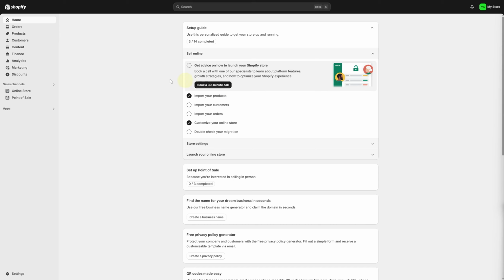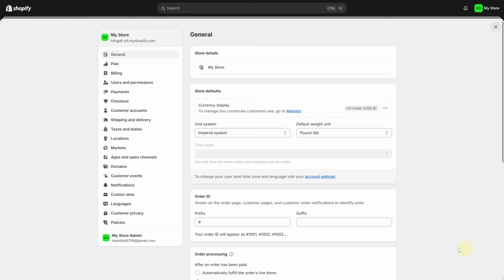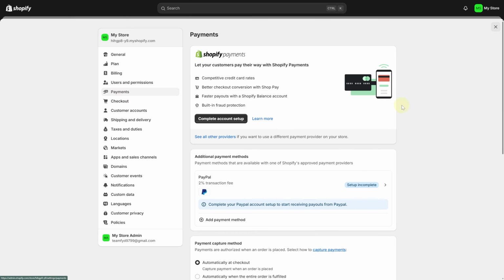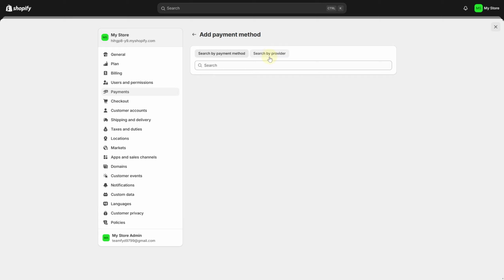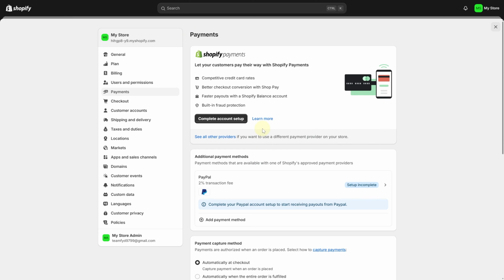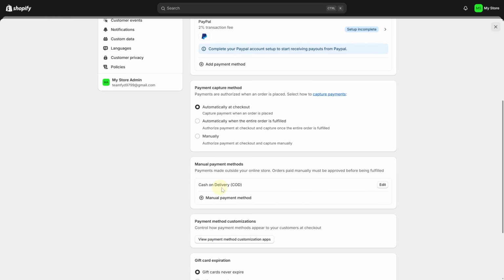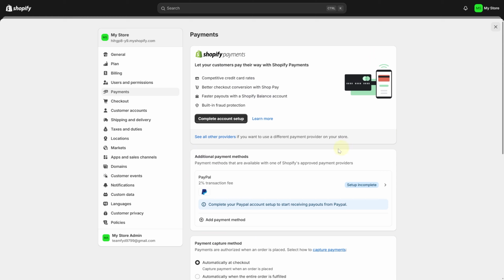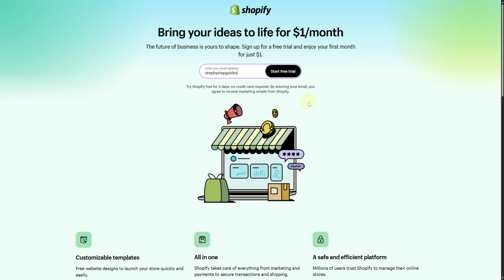How to Add Payment Methods on Shopify